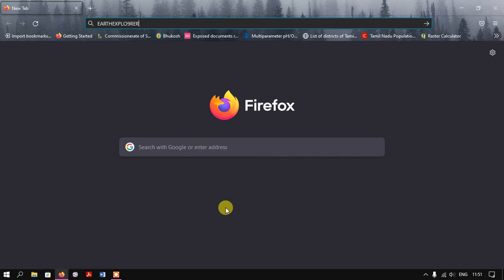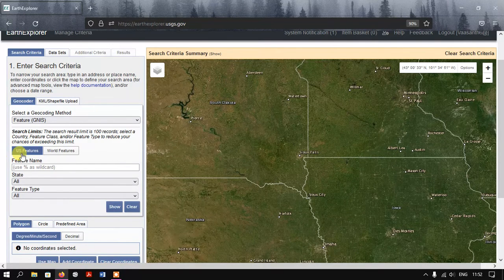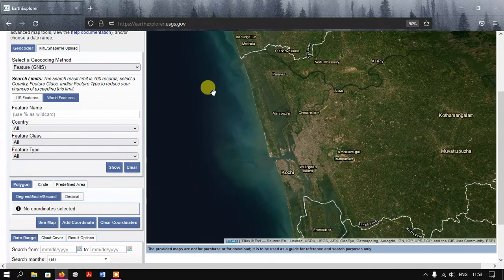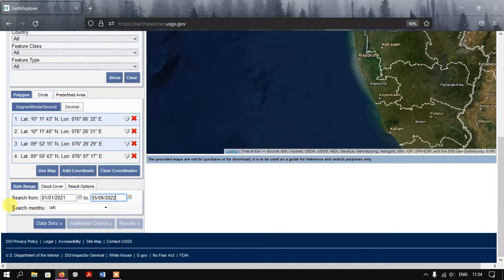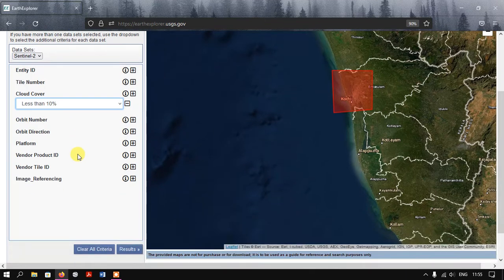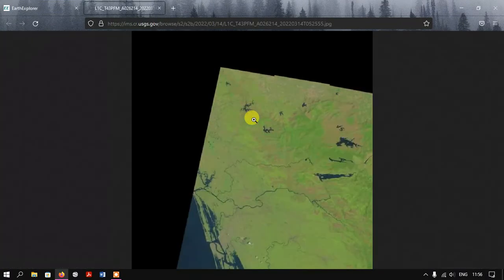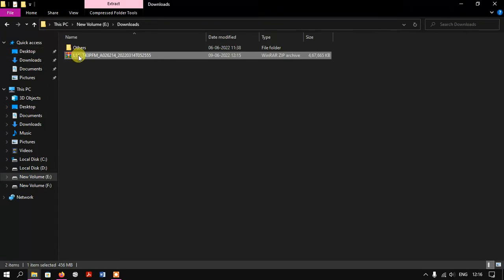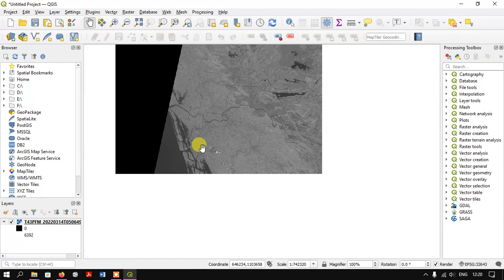How to Download 10m Sentinel Imagery from EarthExplorer | Free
Welcome Back to GIS Madras, In this tutorial i will teach you step by step
procedure for downloading 10m sentinel 2 imagery from Earthexplorer, USGS. This Sentinel 2 imagery is freely available, with good resolution of 10m.